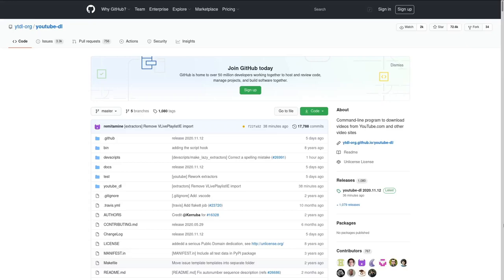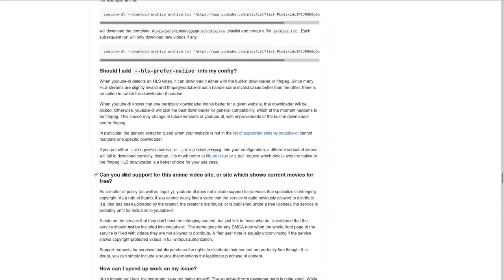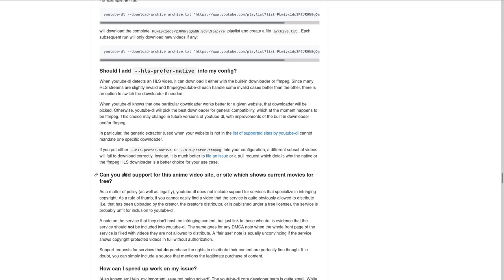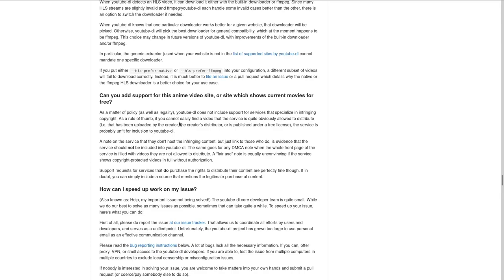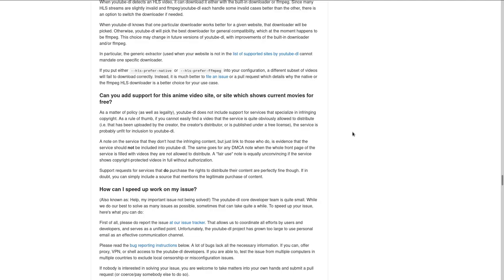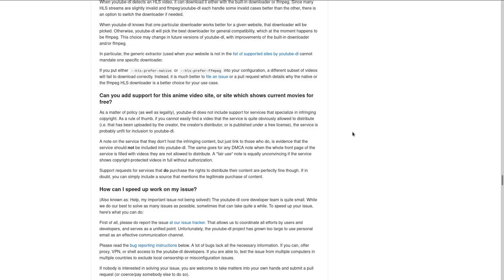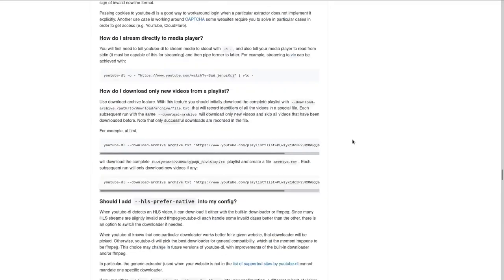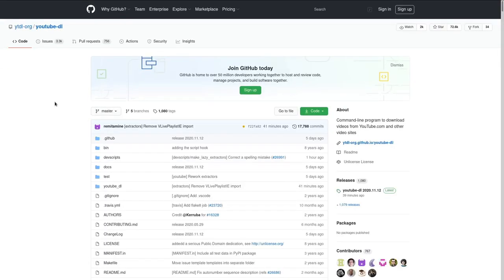Youtube-dl is back!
Our favorite DMCA "violation" is back from the dead!